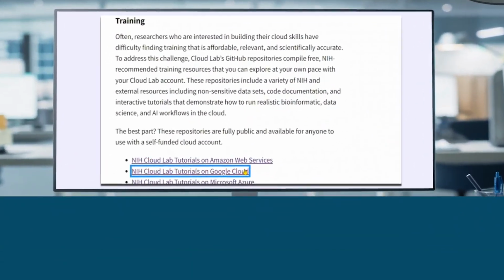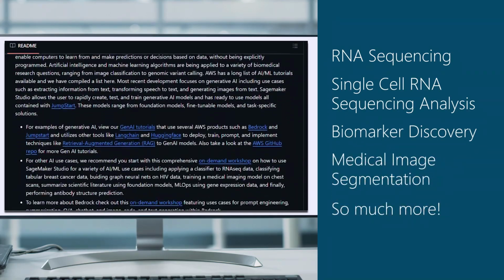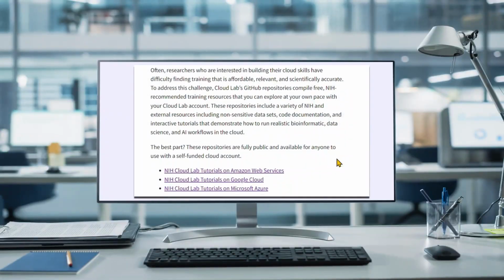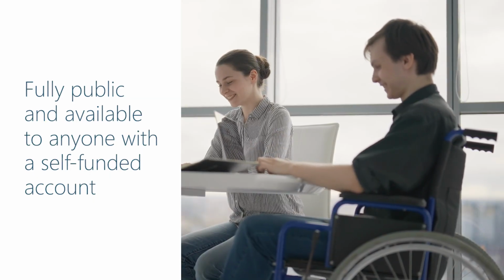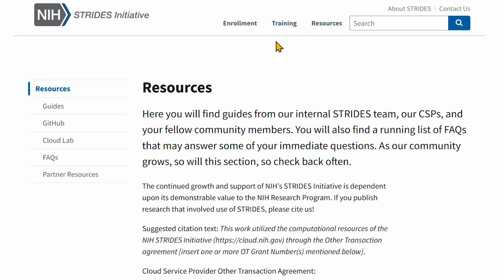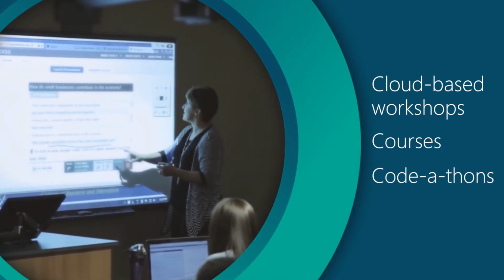Unlock the Power of Cloud Computing with NIH Cloud Lab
Discover NIH Cloud Lab, a flexible, self-paced cloud training program offering secure, no-cost access to Amazon Web Services, Google Cloud Platform, and Microsoft Azure. Participants receive $500 in credits to explore interactive tutorials on RNA sequencing, biomarker discovery, medical image segmentation, and more. Designed for biomedical researchers, Cloud Lab provides practical applications of bioinformatics, machine learning, and AI. Professors can also use it for workshops and courses.